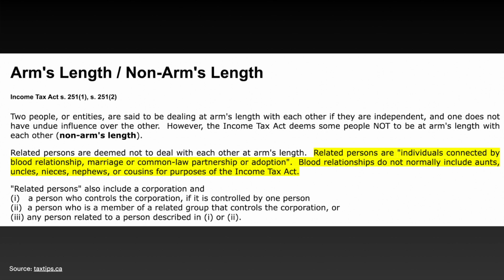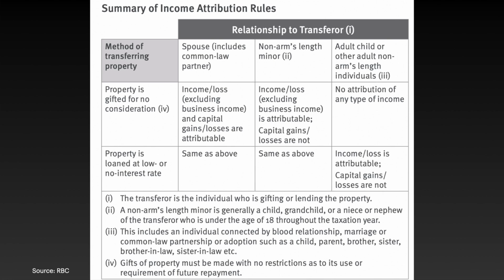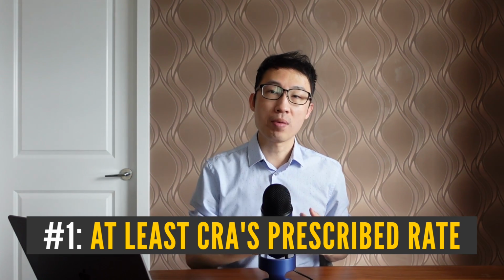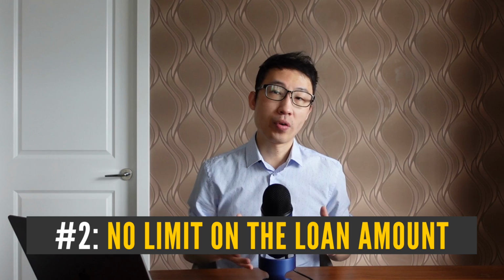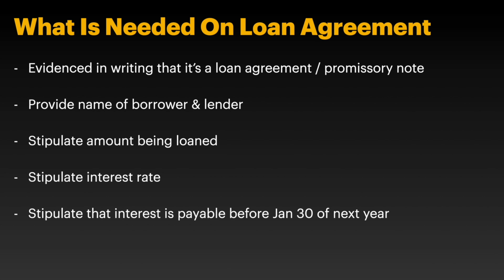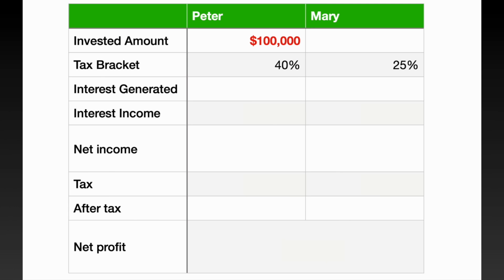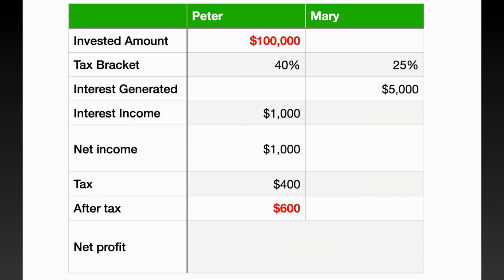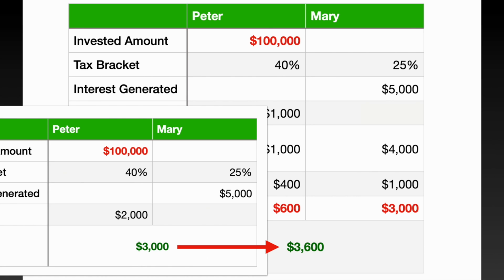Don't Make This Income-Split Mistake! (Income Attribution & Spousal Loan Agreement)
Because of how high taxes are in Canada, we are all motivated to save tax now and in future. One of the best way to save money in future in income-splitting, this is where we push some or all of the income / gains in future onto a lower income spouse so we pay less overall tax. Though it makes sense there are often pitfalls or misconceptions that people fall for, and when that happens CRA will do something call income attribution. This is when incomes are pushed back onto the higher income spouse and so defeating the purpose. Today we are going to take a look at what is income splitting, how income attribution works, and how to get around this properly.

▼ Time Stamps

[0:00] Start
[0:57] Vote Time!
[1:29] What is income splitting?
[2:10] What is income attribution
[4:09] No attribution for business income
[4:54] How to get around income attribution
[6:12] Things to know for spousal loan agreement
[9:36] If you are thinking of swapping loans
[10:15] Interest needs to be reported!
[10:55] Client example
[12:38] Who should consider this?

▼ Books / Tools I recommend

▼ More Content